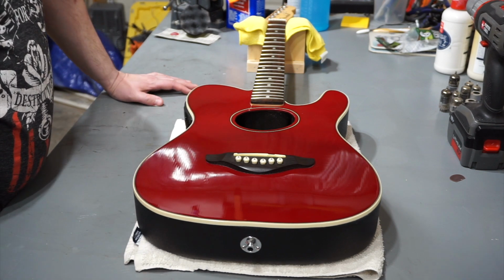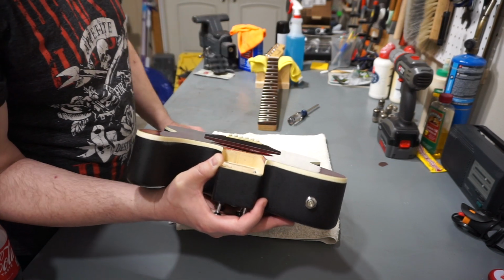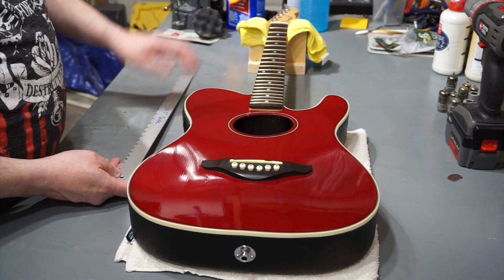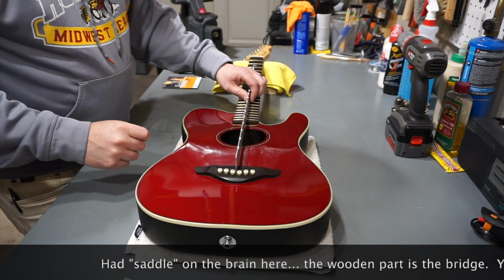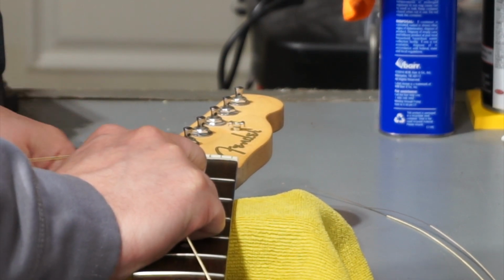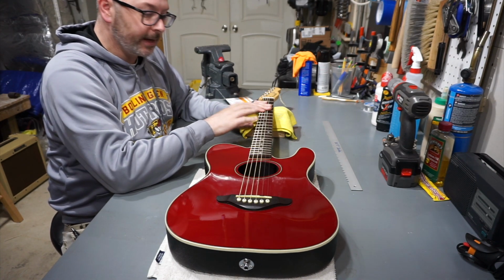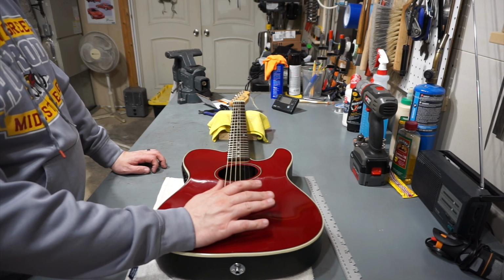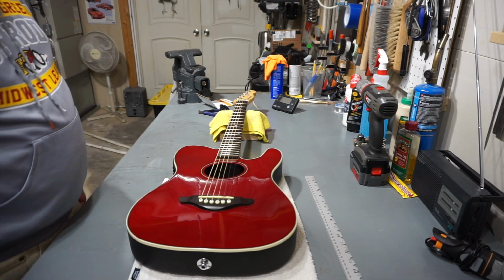The Fender Telecoustic Project Guitar: Part 1 - Neck Setup, Repairs, and String Replacement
*Shopping on Amazon using my link helps me and costs you nothing extra!*
Follow me as I work on my first guitar project, a 2000 Fender Telecoustic (acoustic/electric, bolt-on neck) with neck issues.  I set out to replace the strings, install new bridge pins, setup the neck angle, adjust neck straightness, adjust action, etc.  I discuss crack and finish repair as well.

Who am I?  I'm just a hobbyist, not a luthier.  I've picked up a few skills along the way, and I continue to learn.  If you're into DIY projects and musical instruments or gear, you may enjoy my channel.